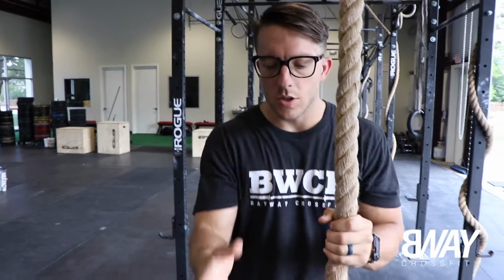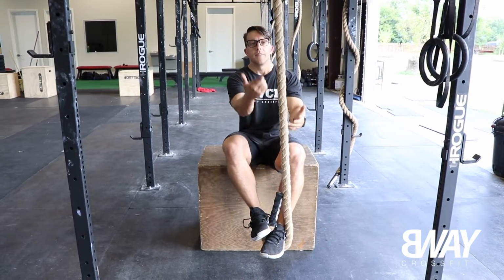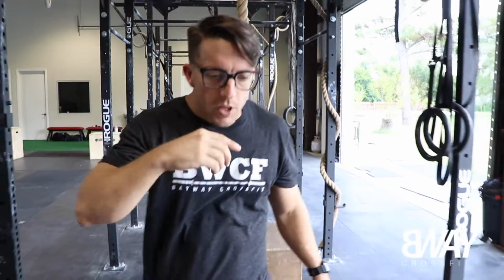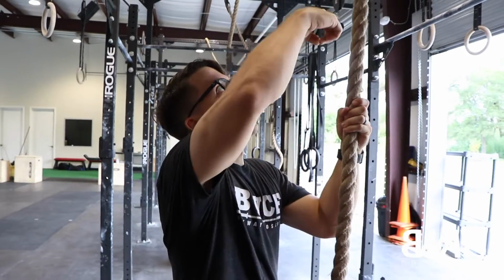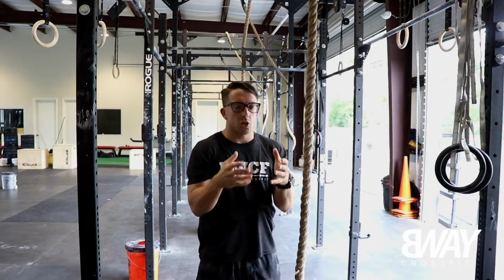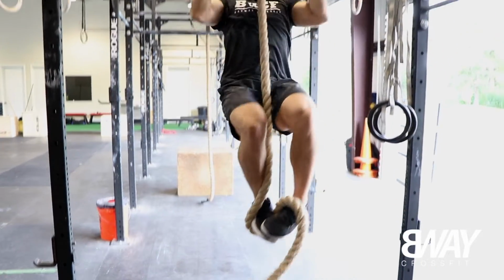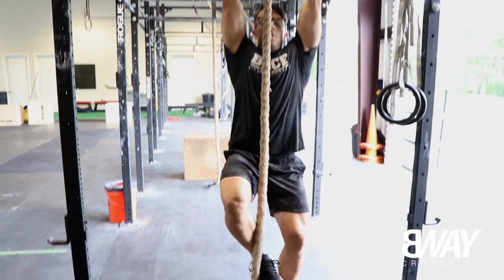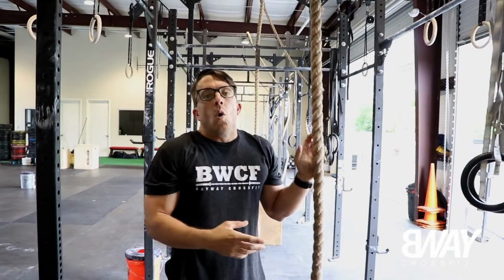Rope Climb Tip!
Get getter at your rope climbs with this tip. Holding onto the pullup bar makes learning the jclamp method a little easier! Give it a shot!